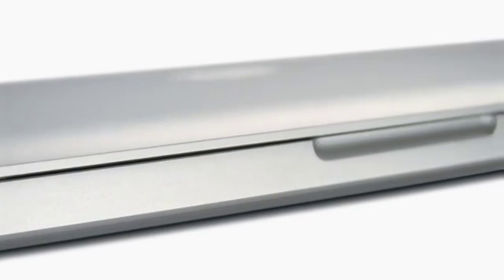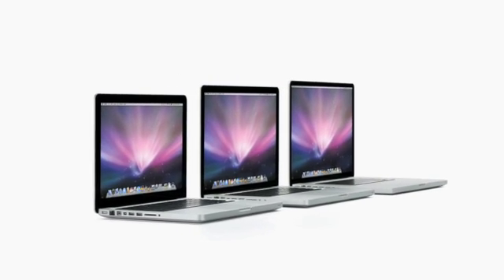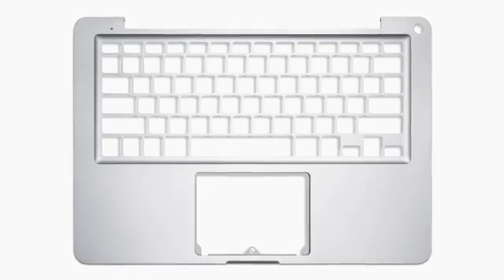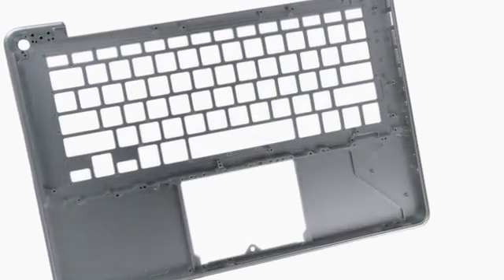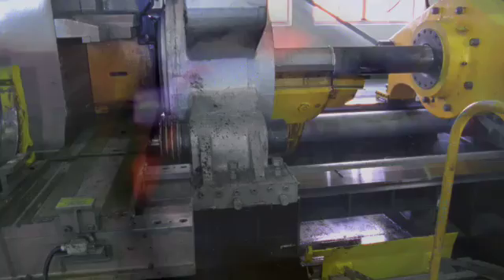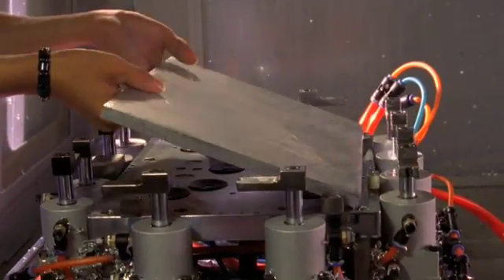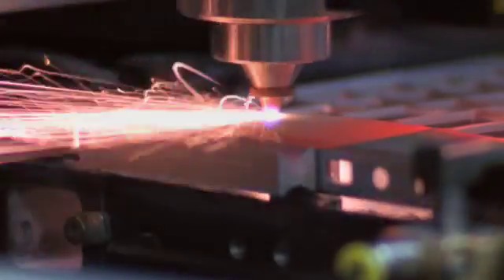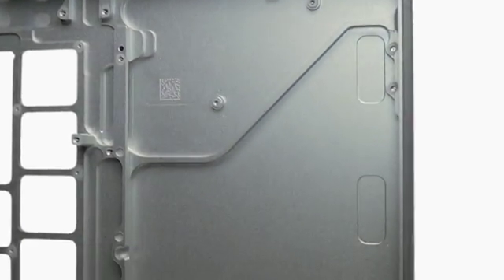Apple MacBook Pro Unibody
Redesigned. Reengineered. Re-everythinged.
To build something truly different, you need to work in a truly different way. Apple designers and engineers work together through every stage of product development. Its a partnership that makes innovation possible. And its exactly how the new MacBook Pro was created. With its breakthrough unibody enclosure, industry-first features, and environmentally sound design, its a revolution in the way notebooks are made.

Until now, all notebooks were designed the same way. By assembling multiple pieces to create a single enclosure. But once you include all the necessary parts, you add size, weight, complexity, and more opportunities for failure. Solving a problem like this required more than an incremental change. It required a breakthrough. To create the MacBook Pro, the design and engineering teams devised a way to replace many parts with just one. That one part is called the unibody — a seamless enclosure carved from a single piece of aluminum.